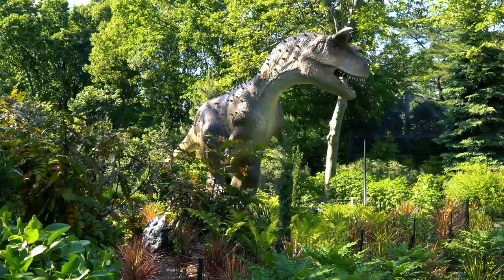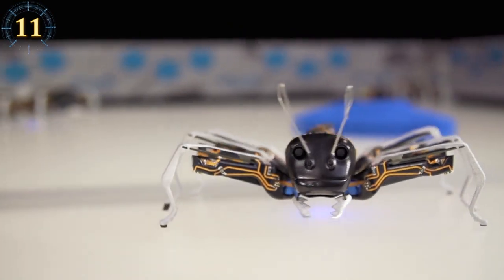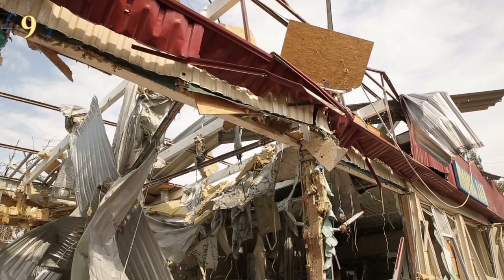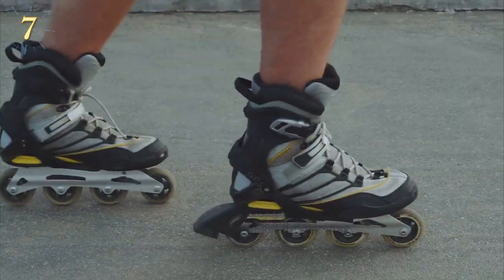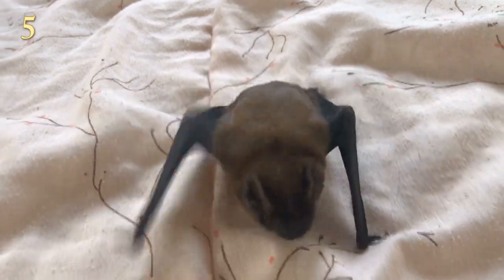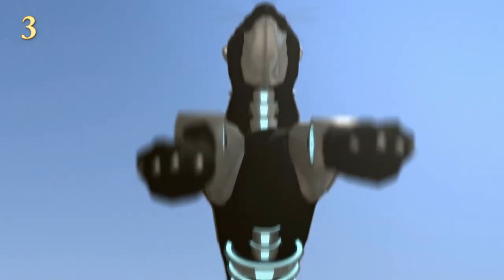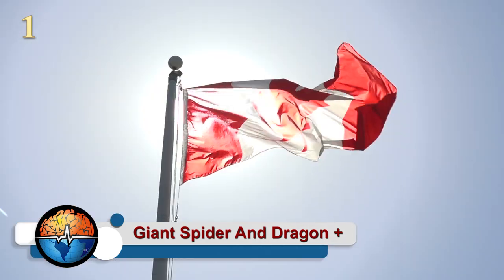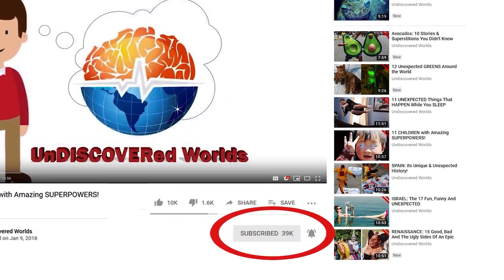Advanced Robot Animals You Need To See - AI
Surely on a visit to an amusement park you have seen a giant dinosaur trying to devour you, but don't worry, it's just an animatronic. If that impresses you, let me tell you that you have not seen anything yet, here you will see amazing robots that really exist. The human being has been in charge of creating advanced robotic animals, not only for fun, but also to provide new skills to these animals that can become terrifying, and that together with artificial intelligence, manage to improve the species with a design inspired by the nature itself, and its best kept secrets.   Are you ready to see super cool robotic animals? Discover the most amazing robotic animals you didn't know existed.
- Bionic ant
The BionicAnt robot from the company Festo, behaves just like an organic ant,

- Robotic Snakes & Others Made With Kirigami
Medrobotics company has developed a robotic system based on a traditional snake. Called Flex, a robotic snake with multiple mechanical links, this will be a great help to the doctor in charge of the procedure, all it needs is to be controlled by a joystick to move easily and safely in these areas of the throat and colon. Flex will be the best friendly snake you can have. But it does not end there, according to the Journal of the National Academy of Sciences, there are researchers...

- Robotic Rooster Saves The Day
If you chase a rooster and are close to catching it, chances are it will flap its wings and fly for a few moments to get away from you, this reaction is also used by the heroic Rooster robot from the Israeli company RoboTiCan.

- The Robotic Octopus Group
A group of researchers is called The Robotic Octopus Group, but this is serious. From the Hebrew University of Jerusalem, they were born to help the scientist Binyamin Hochner in the great project of creating the first soft-body robot.

- Robotic Insects That Can Jump On Water
Have you ever been to a lake and encountered an insect that walks on water effortlessly? These insects are called Guerridae, Gerris lacustris, and they can do something incredible, jump into the water without a single wave or splash being formed. Inspired by this, scientists at Seoul National University decided to create robot skaters

- Leonardo the Robot
Leonardo is a robot that looks like a cross between a small puppy and an owl with big eyes. with much more adorable behavior, more like a small child than any of these animals.

- Walking Robot Bat
 (Deployable Air-Land Exploration Robot), that's what its creator Ludovic Daler called it,

- AIBO the dog
AIBO's first appearance was in 1998, and during a hiatus, Sony made between 2014 and 2017, it announced that AIBO would have its last market launch, which was made on January 11, 2018.

- The blind robot "Cheetah 3"
The Cheetah is the fastest land animal in the world with surprising agility, as well as being a feared predator. Imagine creating a robot that has the speed and agility of the Cheetah; it is fascinating and terrifying at the same time. The Cheetah 3, The robot does not have a single camera or sensor that allows it to see where it is, it navigates the terrain using "blind locomotion".

- The Animatronics Polar Bear Visits London
The London Underground in 2015. They ran into an animatronic of a polar bear, all this due to the launch of a television series called Fortitude. This animatronic was performed by a group of 19 people specializing in Hollywood props.

- Giant Mechanical Spider and Dragon
In 2017 something scary happened on the streets of Ottawa in Canada. A hybrid dragon and horse monster and a giant spider haunted the city for 4 days, causing terror to all the inhabitants. Well, it really wasn't like that, they were animatronic animals that were part of an urban theater presentation, all done by the theater company La Machine’s Ottawa. The presentation was called “The Dragon-Horse Spirit with Stolen Wings” and featured the half-dragon, half-horse robot nearly the size of a brachiosaurus…

All audio and all video provided by audioblocks.com provided under the following license agreement.

The material credited in the link below was used, some with modifications, with rights provided per the publishing of said material under a CC-BY license. A material list and all attributions will be found there.